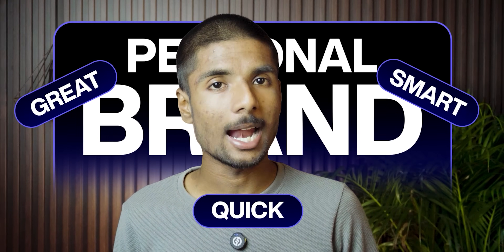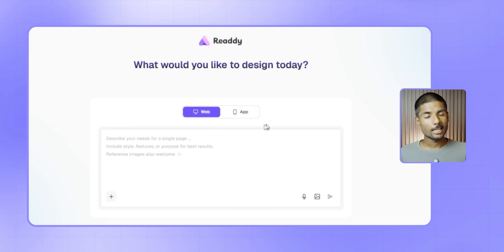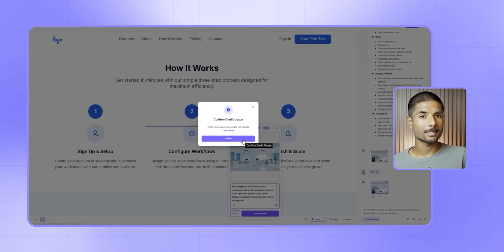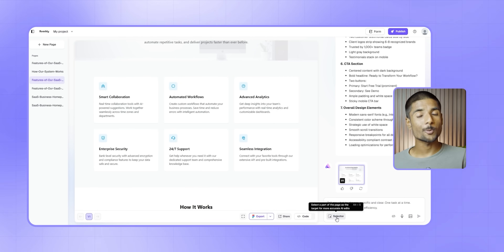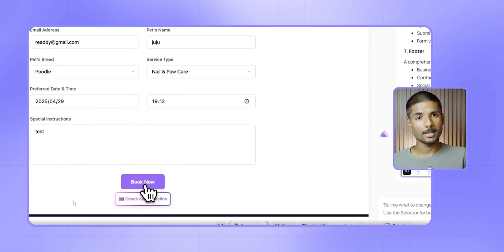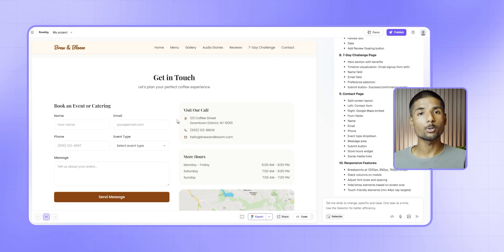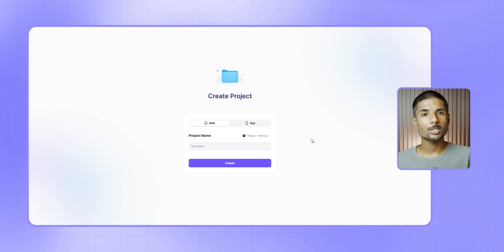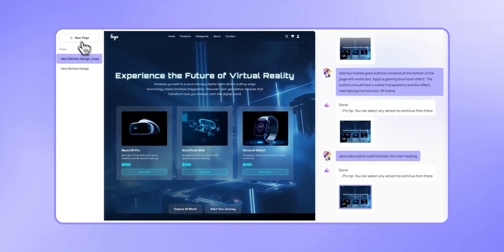How I published a money-making website in minutes!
How I published a money-making website in minutes – Readdy AI
Turn your idea into a fully functional, money-making website in just minutes — no coding or design skills required!

💬 Drop your website link in the comments — I’d love to check it out!

1) Camera
2) Lens
3) Laptop
4) Mic
5) SoftBox